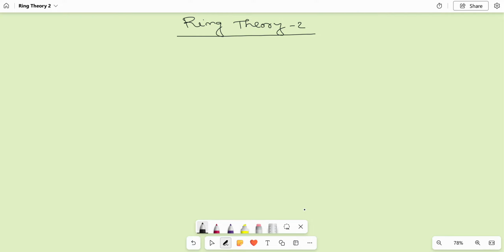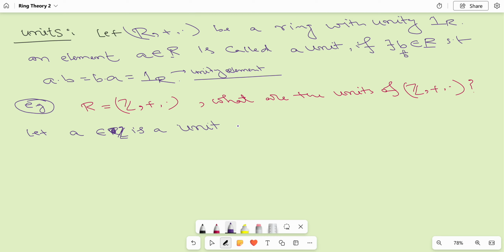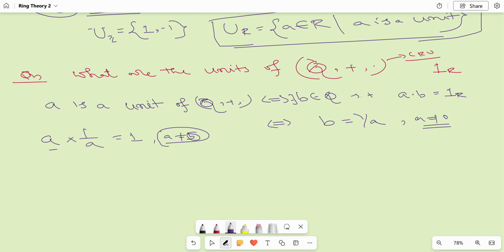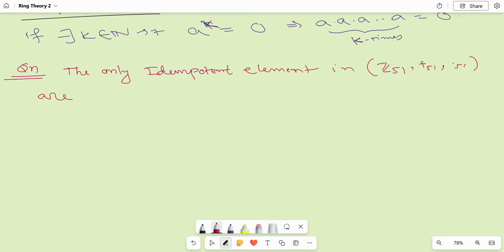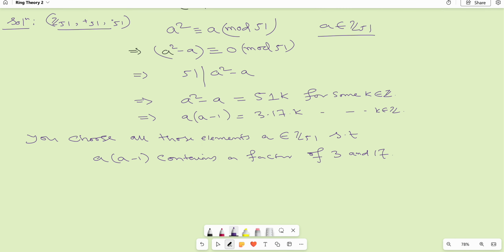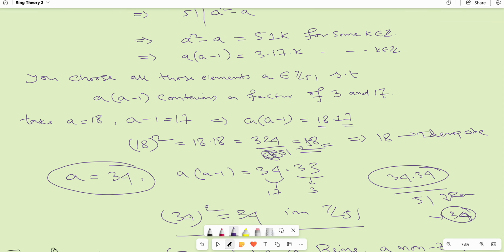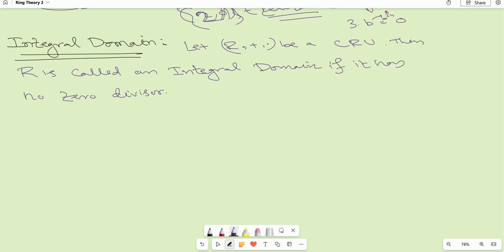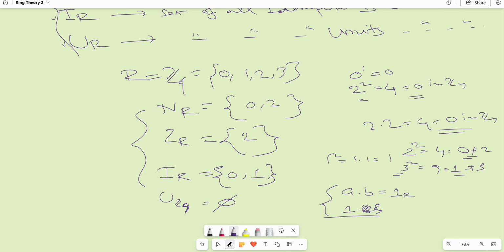Lec-2, Ring Theory. UNITS,IDEMPOTENTS,NILPOTENTS,ZERO DIVISORS,INTEGRAL DOMAIN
this lecture is based on UNITS,IDEMPOTENTS,NILPOTENTS,ZERO DIVISORS,INTEGRAL DOMAIN